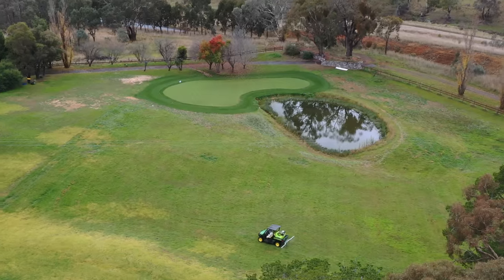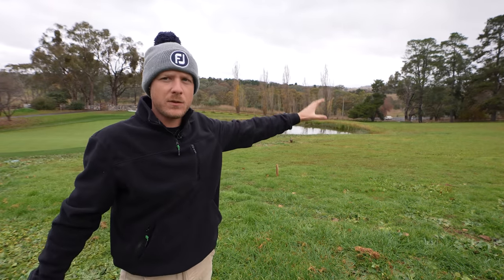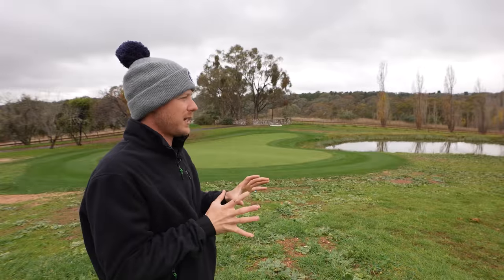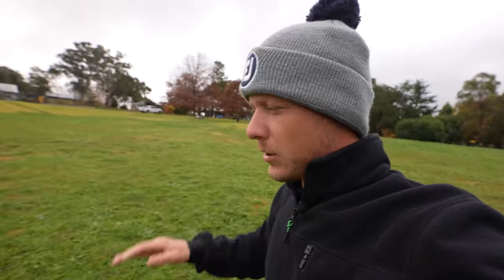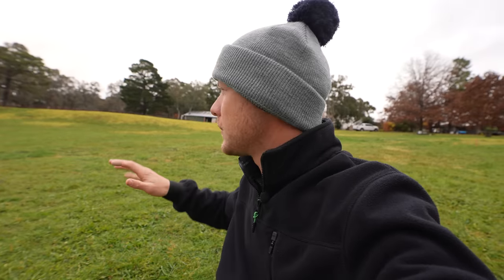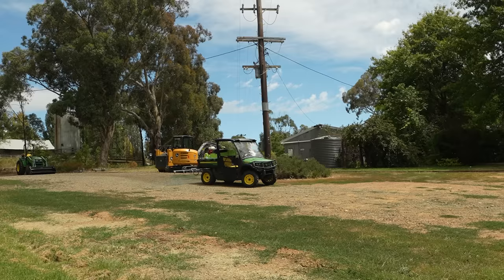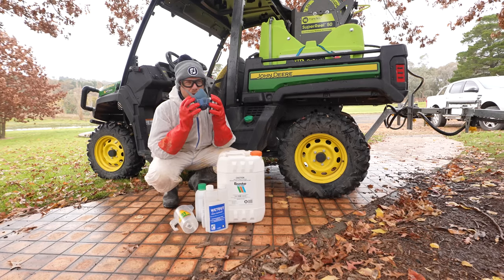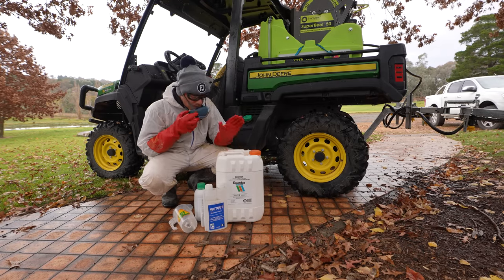Fairway Constuction Has Begun!! // Prepping Steps For Laying Turf (Sod)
It's time to start construction on my Backyard Par 3 build! The golf green is done so it's time to do the fairways.